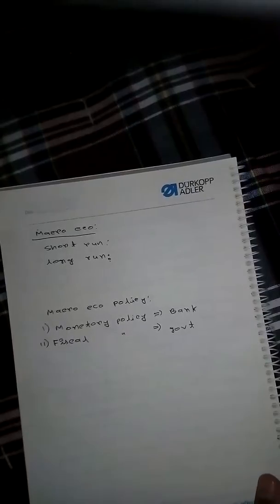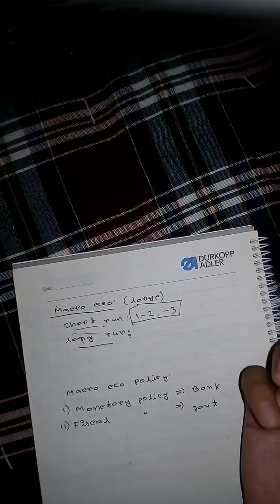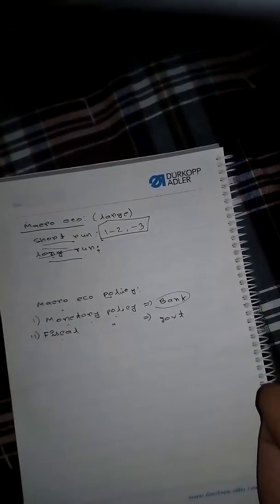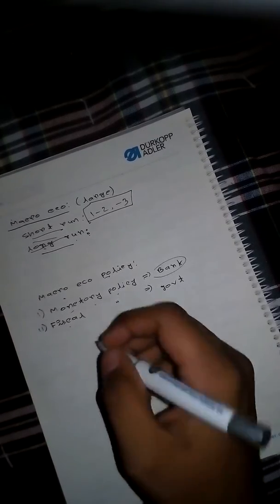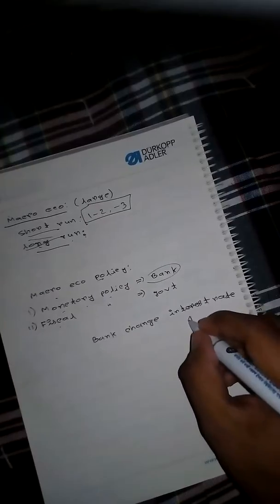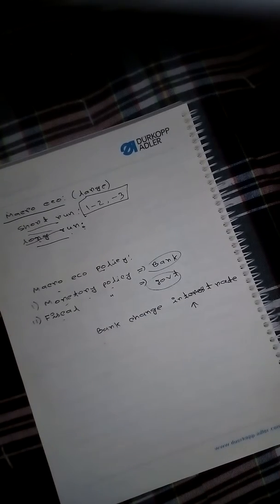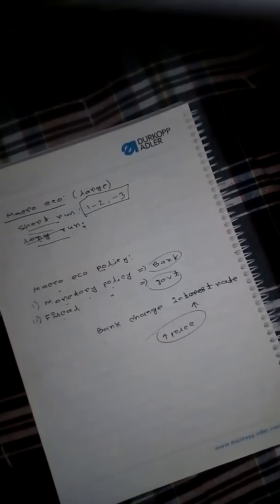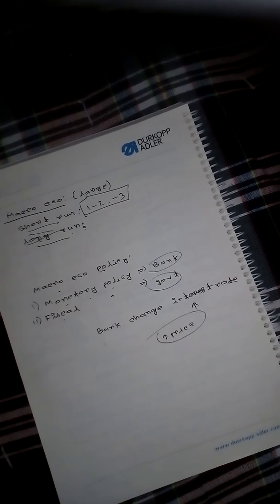Monetary policy vs Fiscal policy Macroeconomics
monetary policy vs fiscal policy macroeconomics || Economics_basic || Easy_Economics in English, Bangla, Hindi